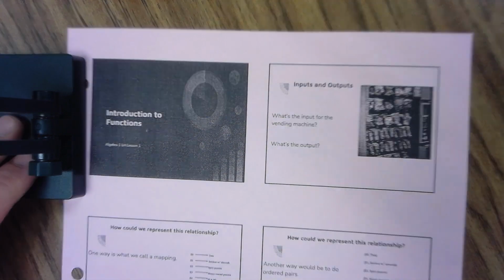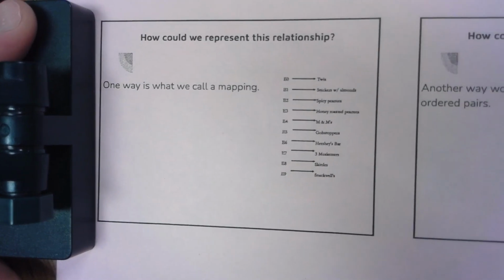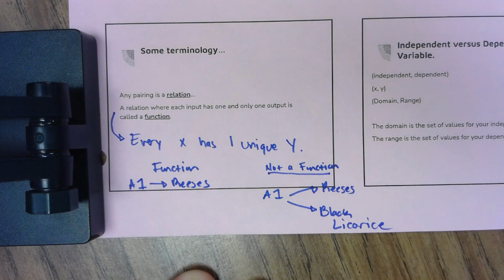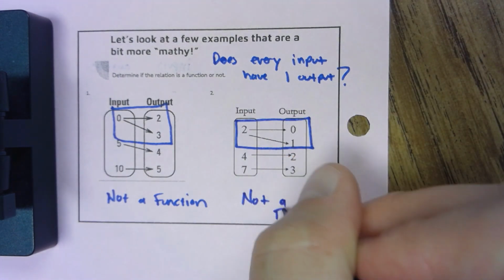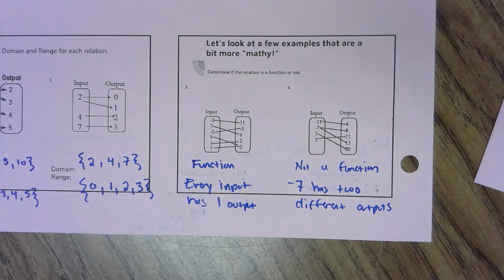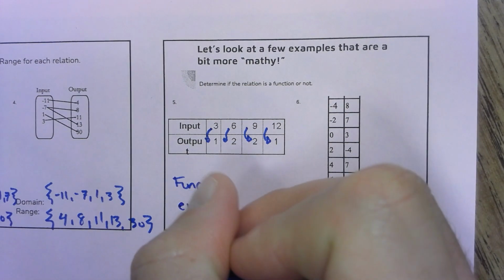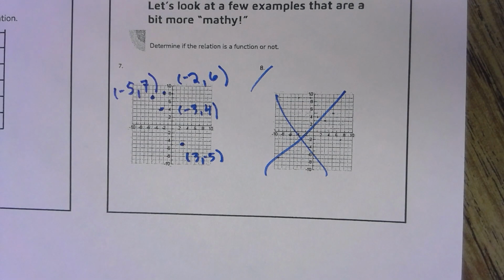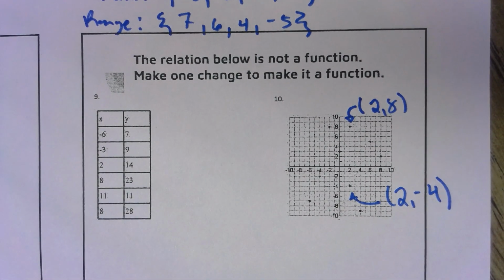Unit 4 Lesson 1 - Introduction to Functions